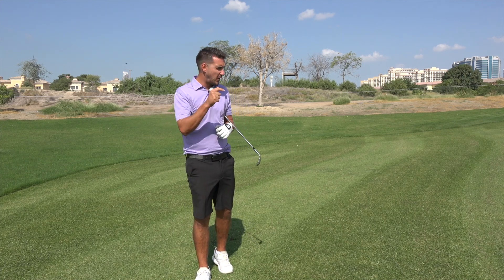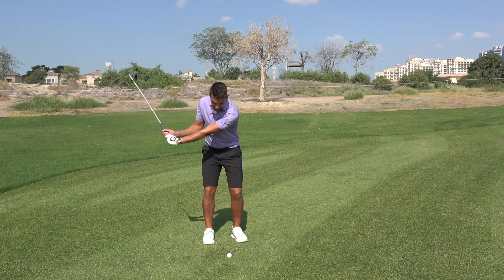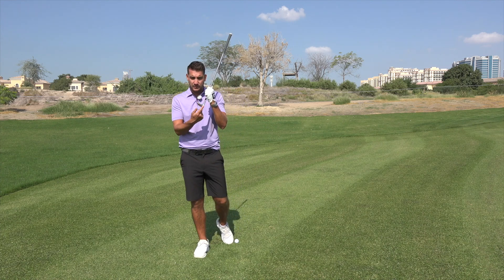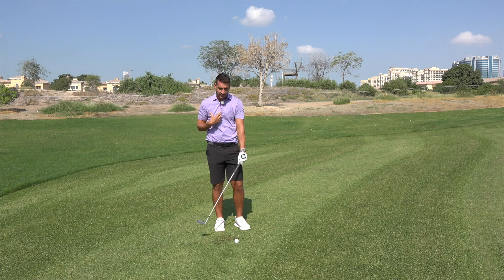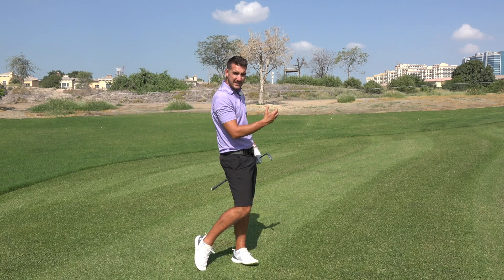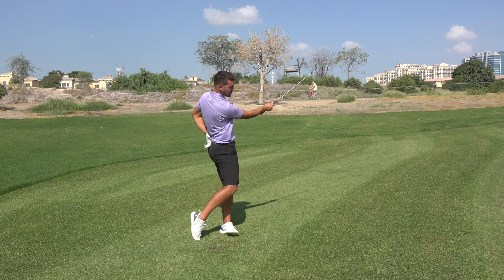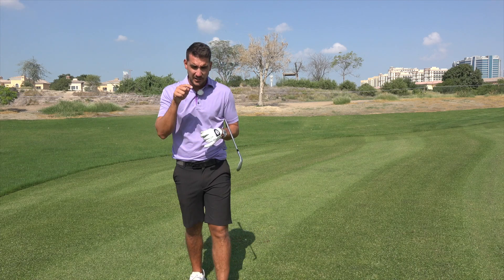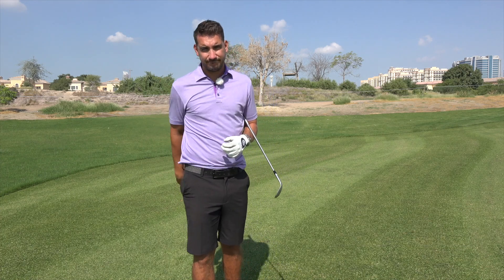DO NOT DUFF CHIPS AGAIN | Golf Tips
►THERE'S NOTHING WORSE THAN A DUFF CHIP AROUND THE GREEN WHEN YOU'RE TRYING TO SAVE PAR.
This video WILL help you prevent those shots therefore WILL help you lower scores.
All feedback welcome.

Happy golfing ⛳⛳